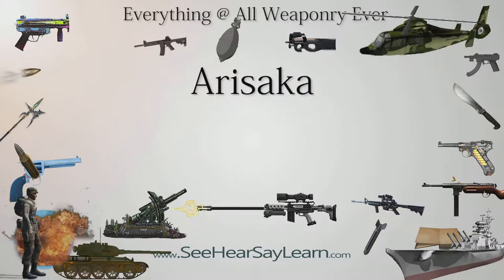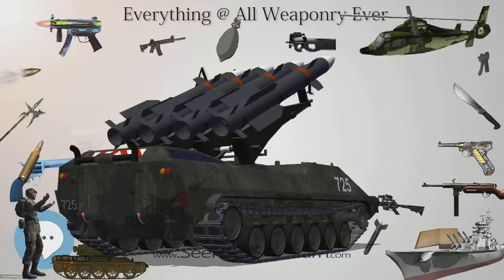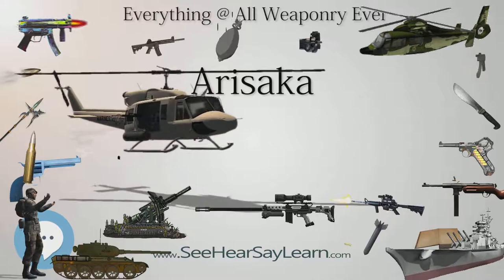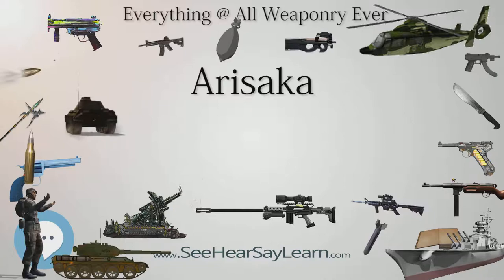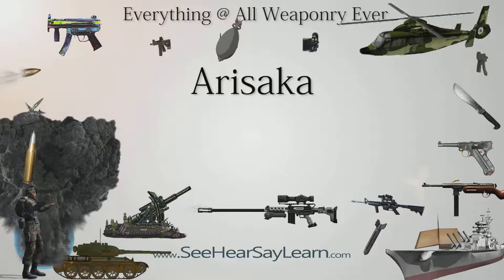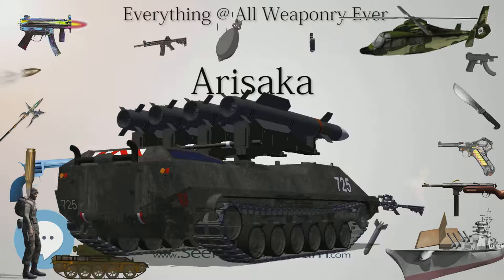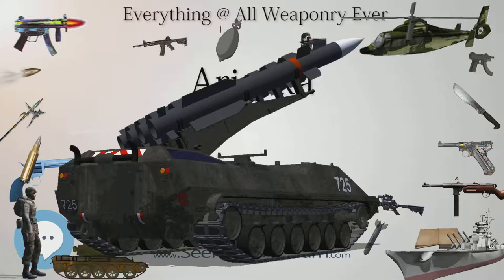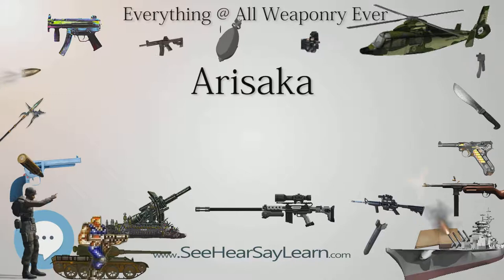Arisaka (Everything WEAPONRY & MORE)💬⚔️🏹📡🤺🌎😜✅